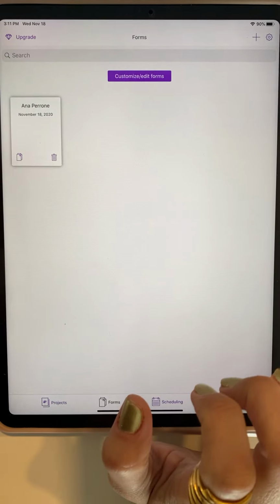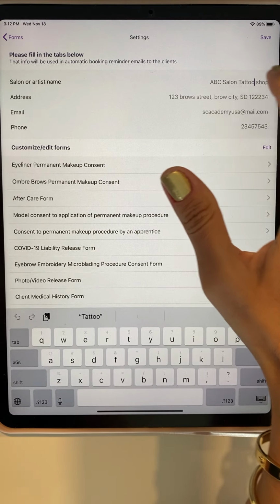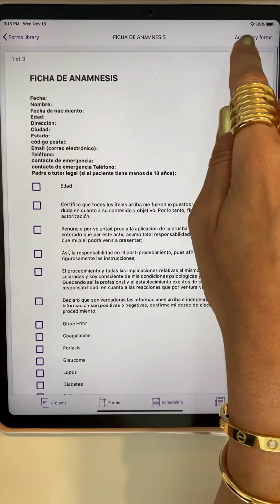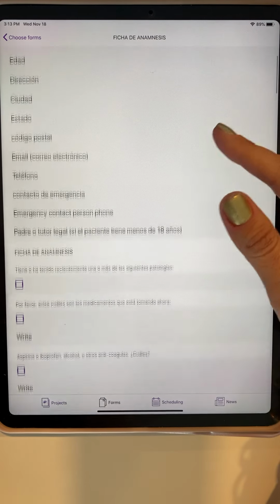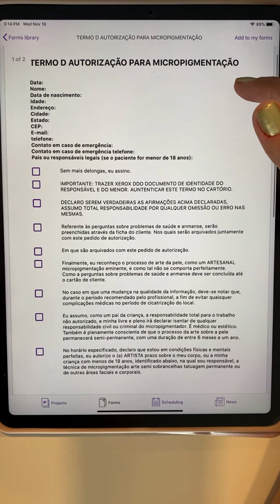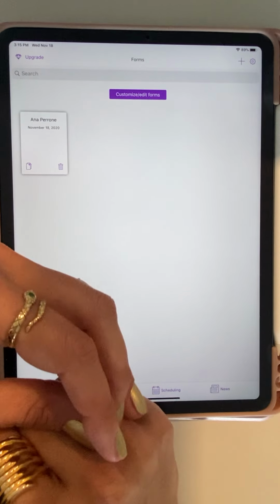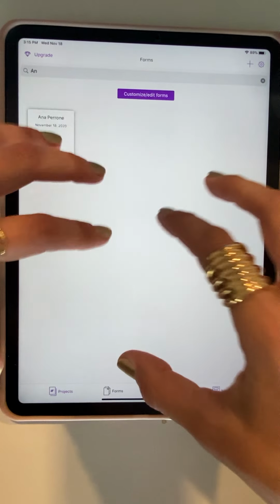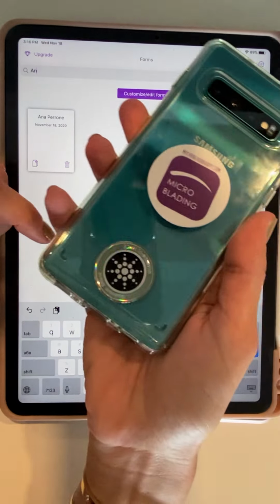How to use the Microblading App Part 10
Video 10 of 10 Tutorial!

How to save money by using the microblading app for your electronic consent forms! Part 10!